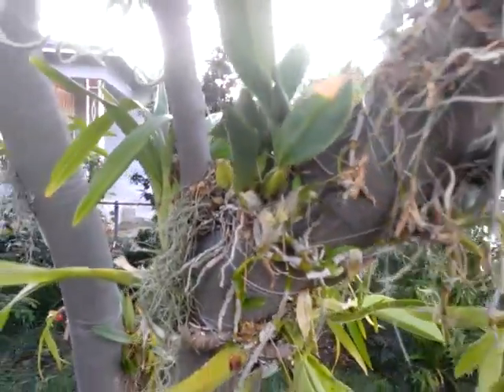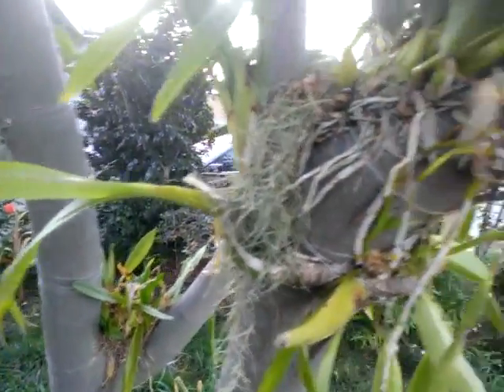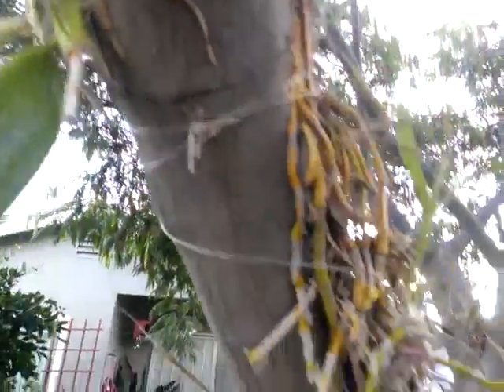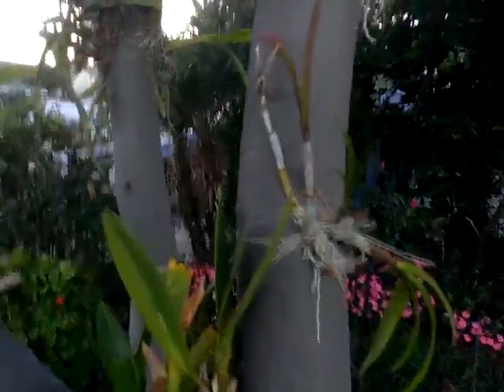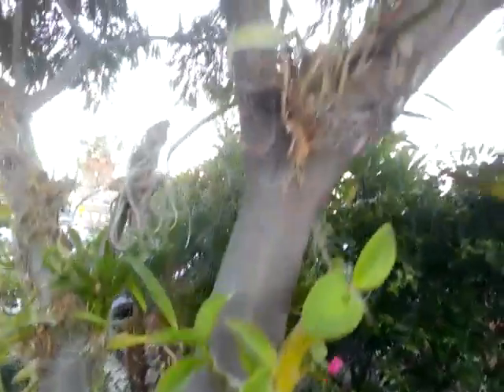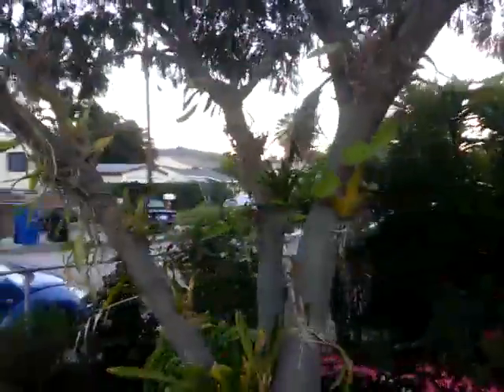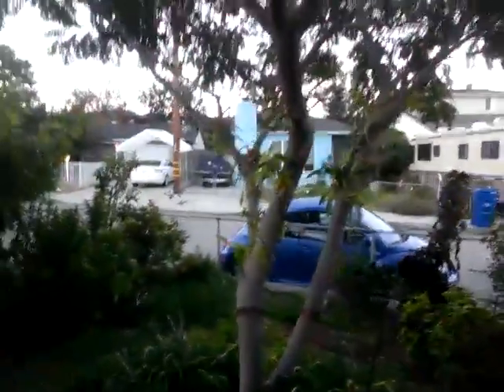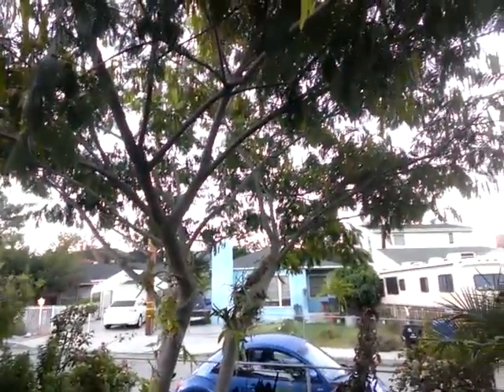Orchids attached to tree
Around April, I mounted this Mimosa tree with orchids and tillandsias,, it is September now and the plants are happy, good roots and strong growth. Outdoors, just north of Los Angeles,Ca.